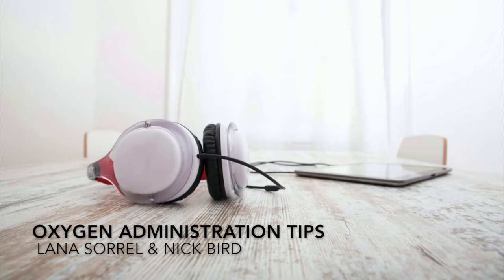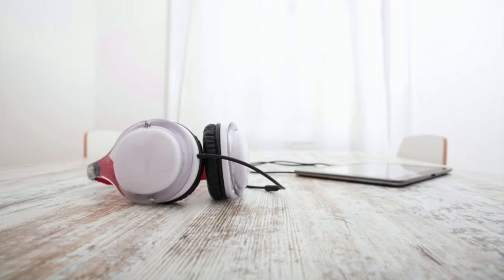Tips for Better Oxygen Administration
By Lana Sorrell, EMT, and Nick Bird, M.D., MMM. Oxygen accounts for 21 percent of the air we breathe and is critical for our survival. When we inhale, oxygen enters alveoli (air sacs) in the lungs, where it crosses a thin membrane into the capillaries and binds to the hemoglobin of red blood cells. The blood then transports oxygen to the rest of the body. Administering oxygen is essential first aid for people experiencing symptoms of decompression illness (DCI). Dive-accident victims benefit from the use of oxygen in two fundamental ways. First, breathing pure oxygen speeds the washout or elimination of inert gas (i.e., nitrogen and, for trimix divers, helium). Second, areas of the body with reduced oxygen supplies due to compromised blood flow may receive enough oxygen to minimize or prevent tissue injury.